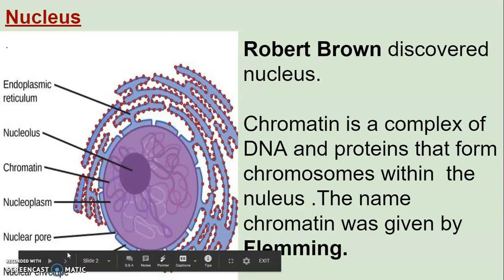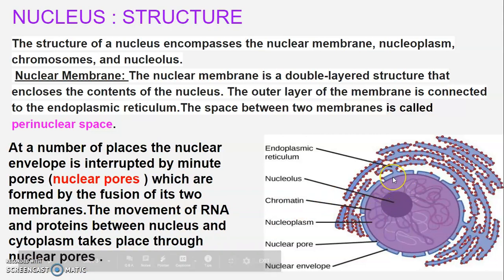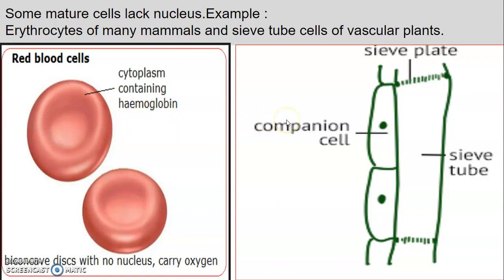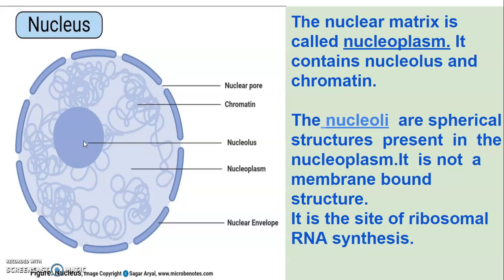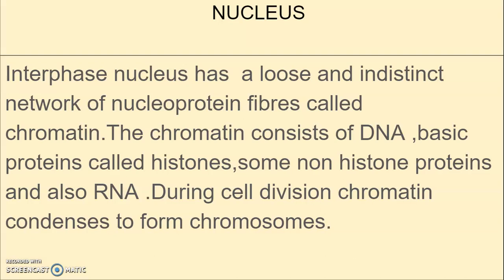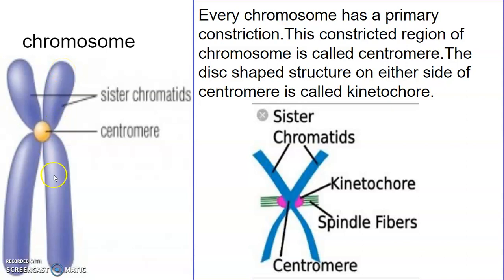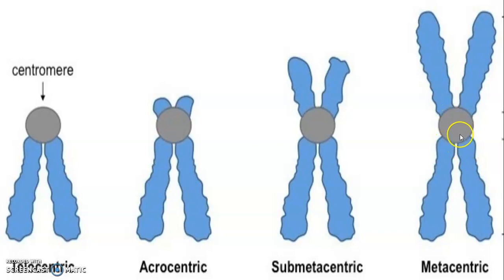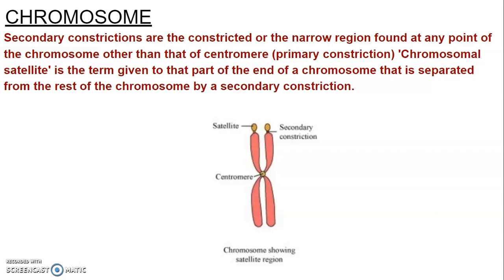Chapter 8 - CELL : The Unit Of Life | Nucleus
CLASS 11
BIOLOGY
CHAPTER 8